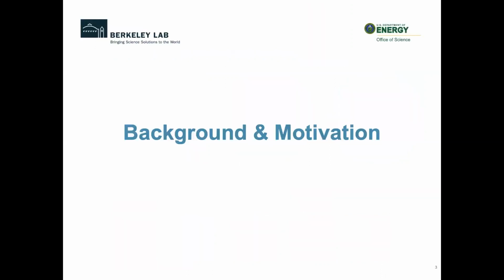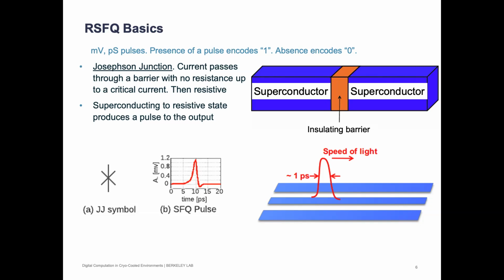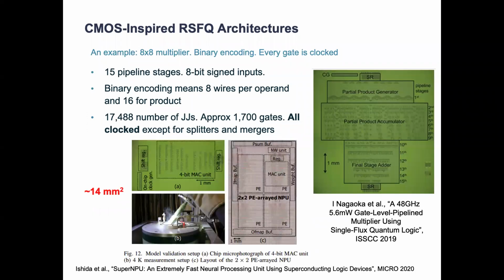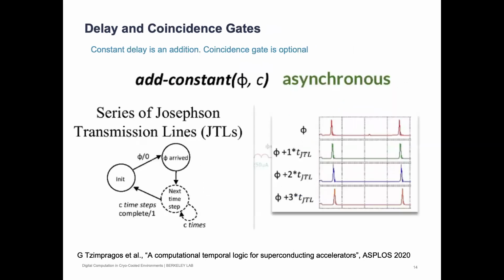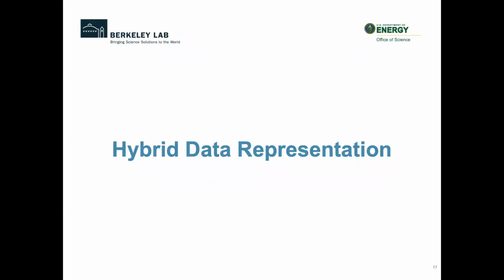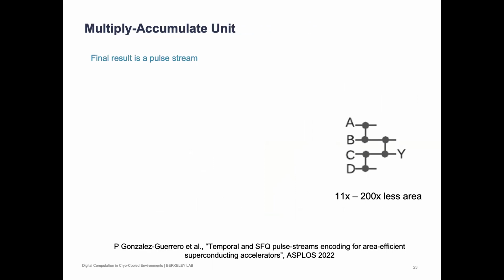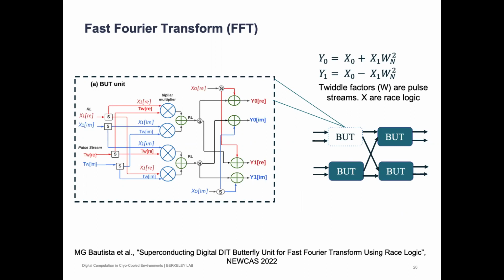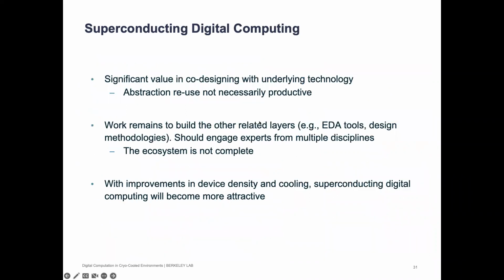Digital computation in cryo-cooled environments using RSFQ with novel methods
Georgios Michelogiannakis from the AMCR division talks about superconducting digital computing using Josephson junctions at 4 Kelvin and their novel computational model to better fit the realities of rapid single flux quantum (RSFQ). The talk also covers examples of key compute accelerators the group designed such as FFT, FIR filters, and others including on-chip networks.